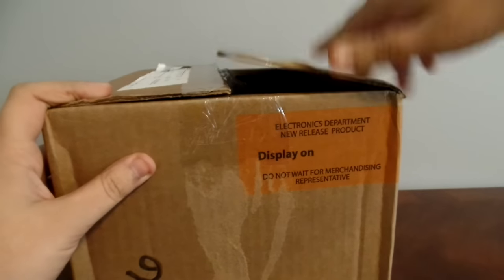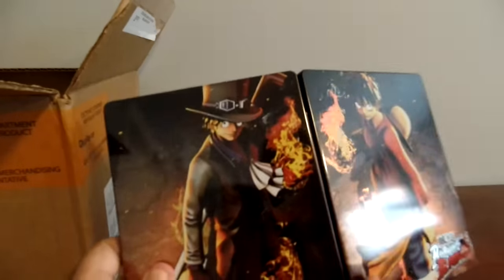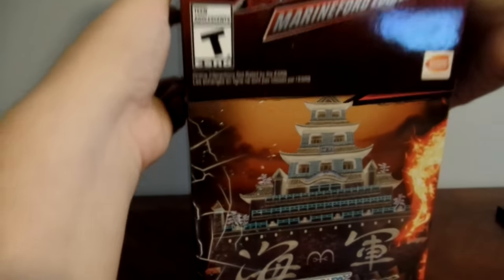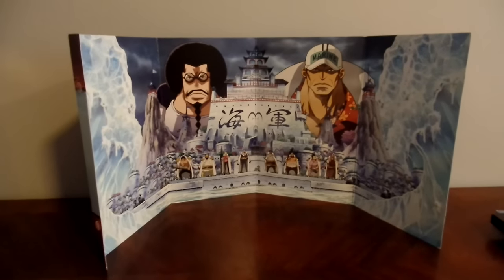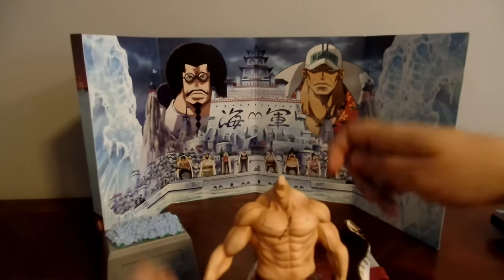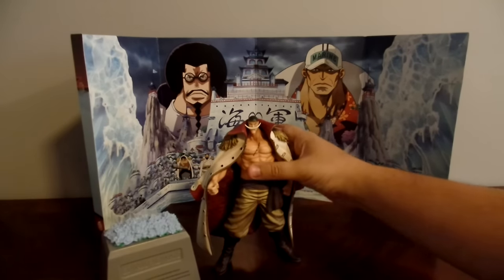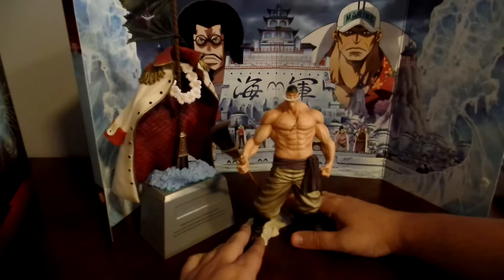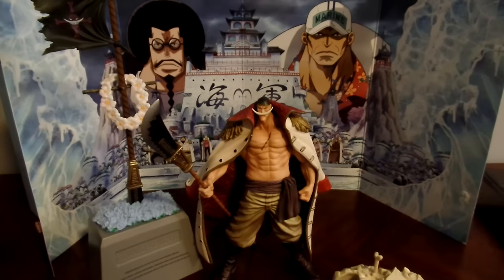Let's Unbox One Piece: Burning Blood - Marineford Edition!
It's a little late, but it finally came in - the special edition of One Piece: Burning Blood! Included is:
- Game
- Whitebeard Figure
- Whitebeard's Grave
- Background
- Artbook
- Steelbook (Namco Bandai store exclusive)

I'm recording the Let's Play tomorrow - watch out for it soon!